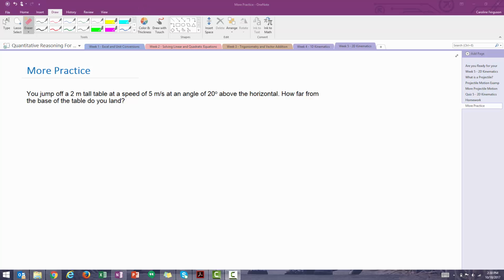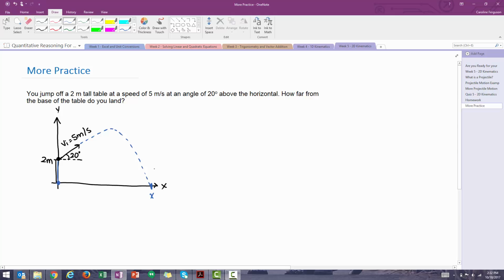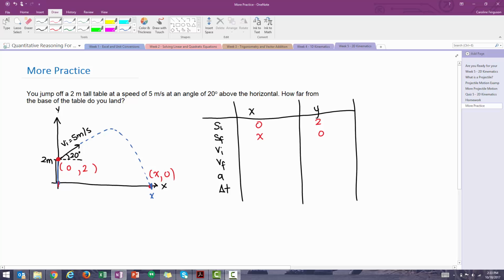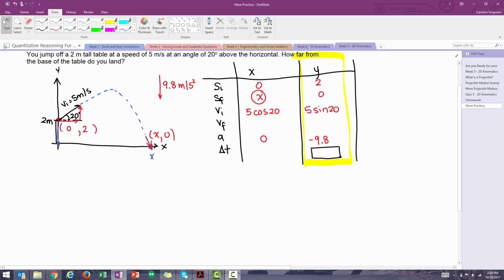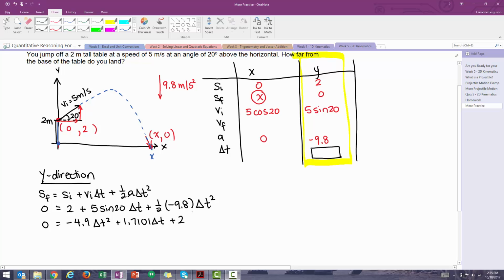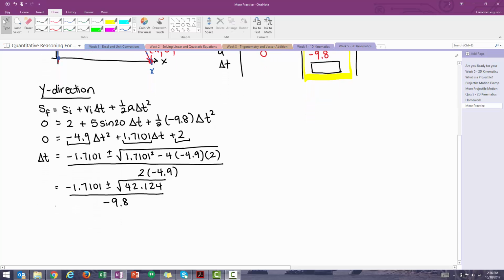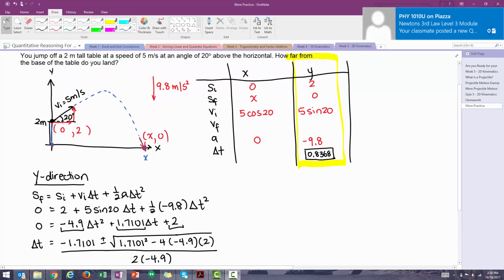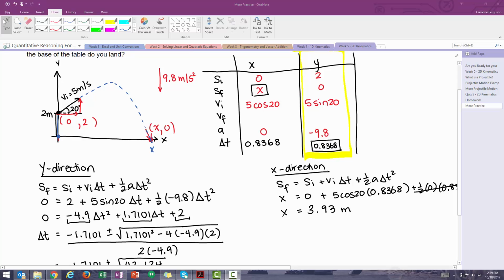PHY1010 L5 Q5